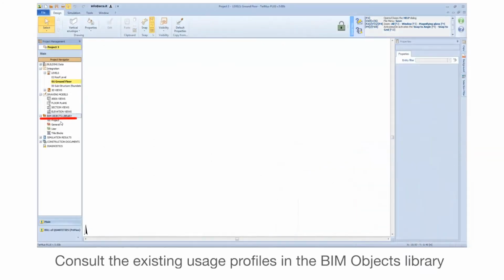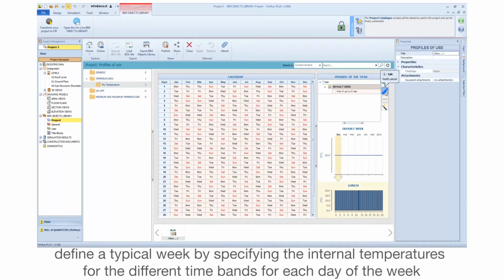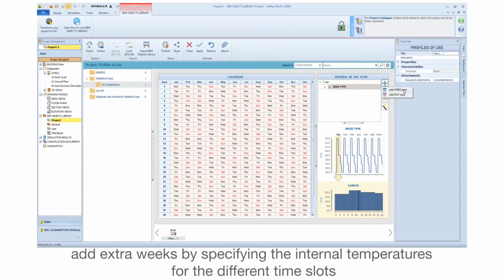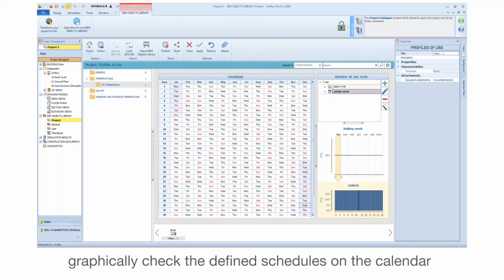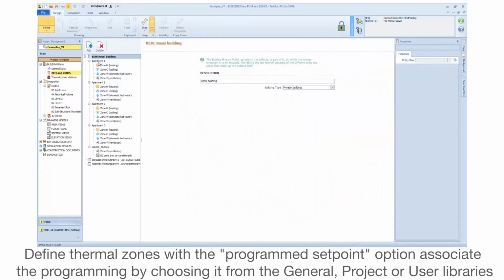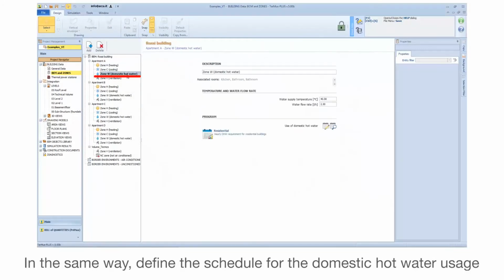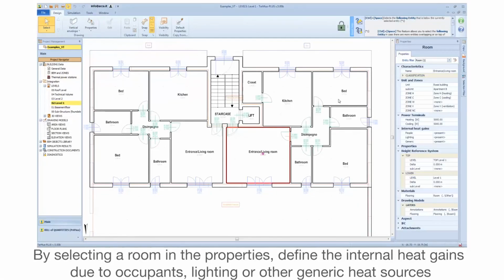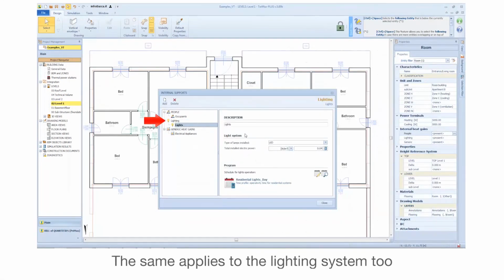TerMus-PLUS Tutorial - Defining usage profiles - ACCA software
How to define a programmed setpoint for temperatures and usage of DHW - The first BIM modelling software for dynamic energy simulations and analysis of buildings. All the power of the EnergyPlus™ high performance solver and the simplicity of BIM/3D modelling methods in a unique software solution